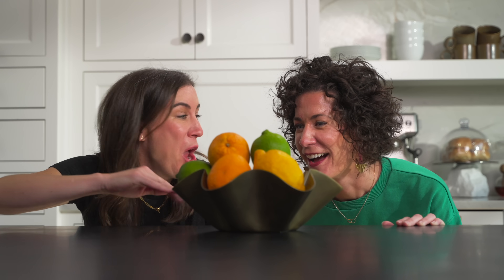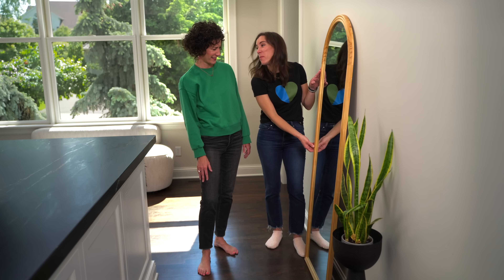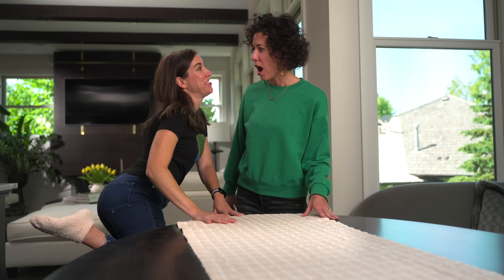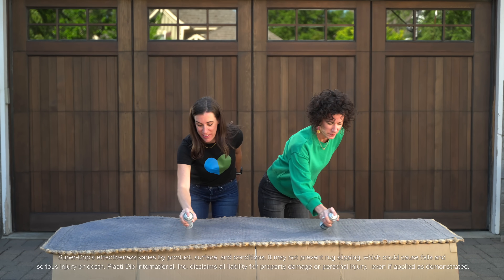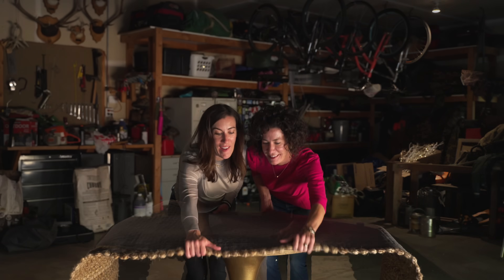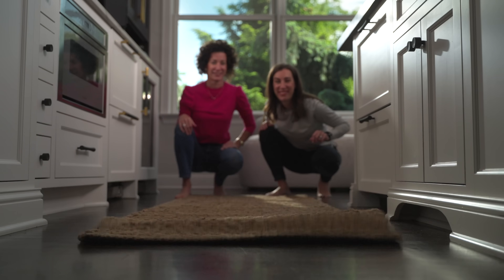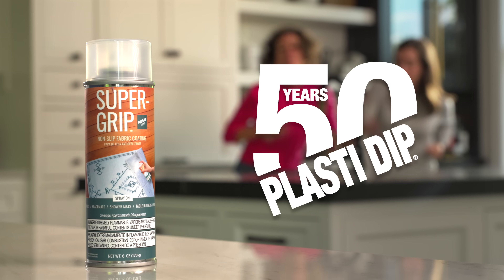Super-Grip by Plasti Dip Feat. Practical Home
Cure slips with Super-Grip by Plasti Dip!